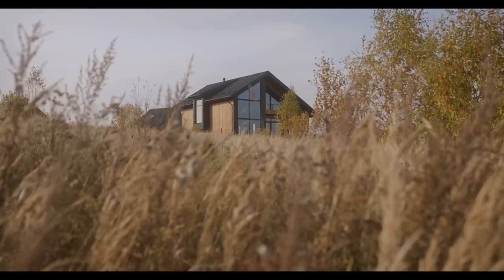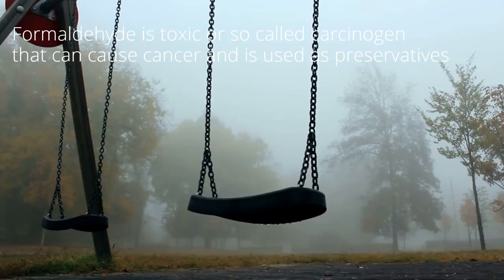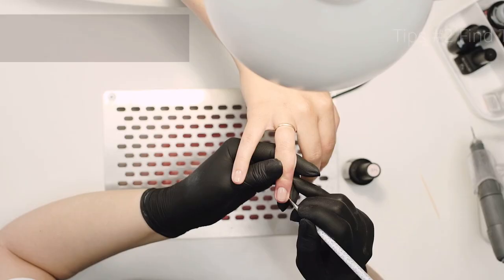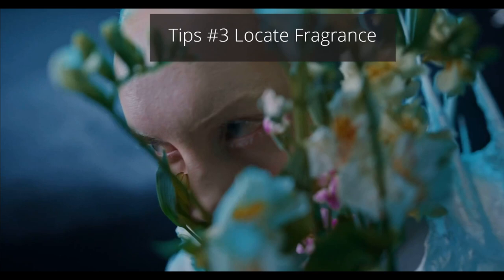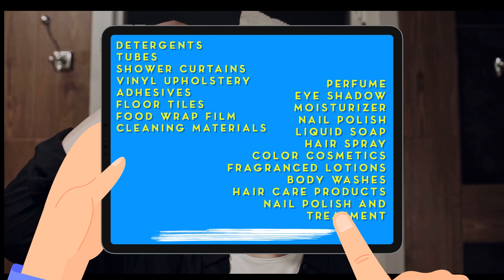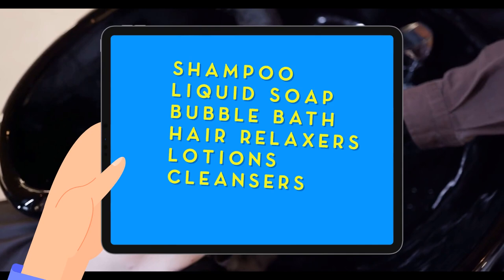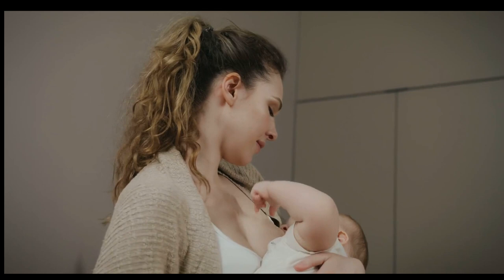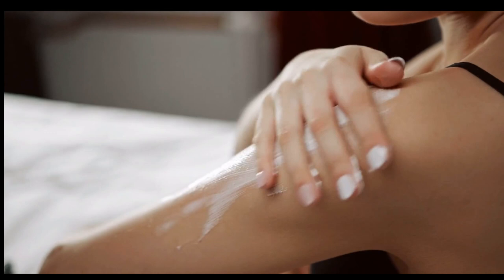6 Tips to Find Harmful Personal Care and Cosmetics | Multi Lang Subs | Harmful Products Part 2 FSP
Note: Multi Languages Subtitles in 12 languages: Hindi Tamil, Russian, Vietnamese, Japanese, Spanish, Korean, Dutch, German, Indonesian, Chinese (Traditional)

There are too many terms to describe delicious foods. Some say yummy, others say flavorful, or mouth-watering. Guess what? Not all yummy foods are safe from cancer.
There are many foods causing cancer. Fortunately, there are tons of choices of safe foods to stay healthy. In this video, we will list the foods that can cause cancer, but, you probably eat them every day. We also provide a solution for you. That is, the alternatives to the foods you need to avoid.

TOP 65 FAST FOODS that can KILL your weight loss PLAN PART 1 | Tips on How to LOSE weight,
TOP 65 FAST FOODS that can KILL your weight loss PLAN PART 2 | Tips on How to LOSE weight,
TOP 15 LOW CALORIE foods to FIGHT CRAVINGS and Be FULL | Tips on How to LOSE weight,